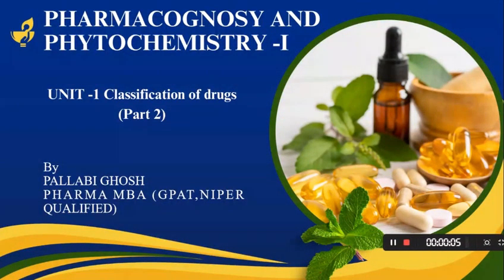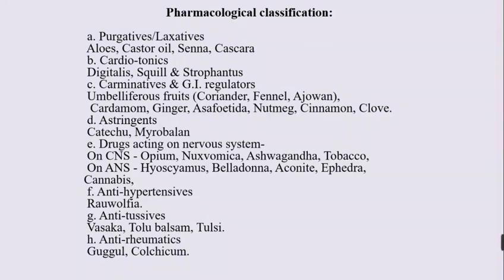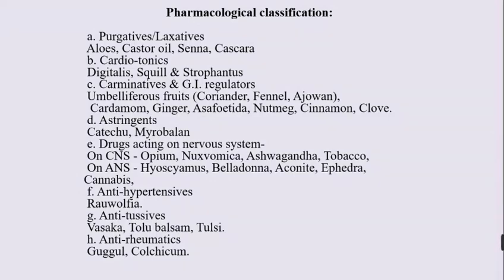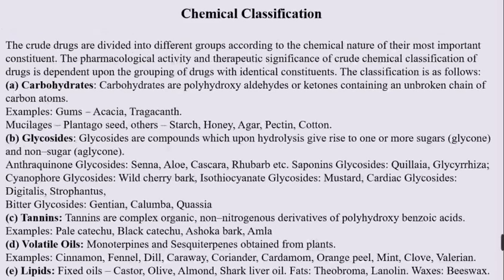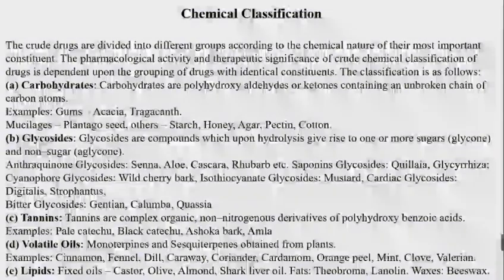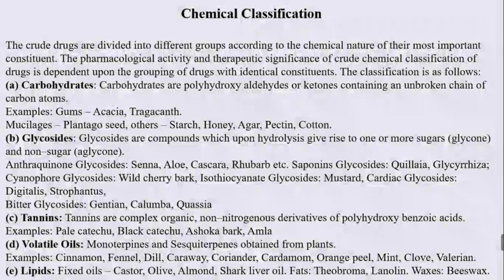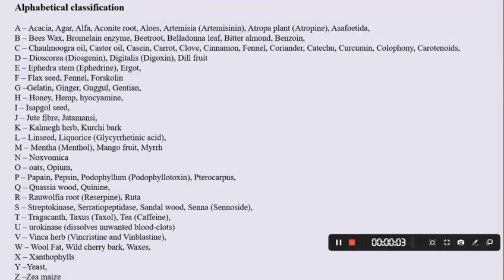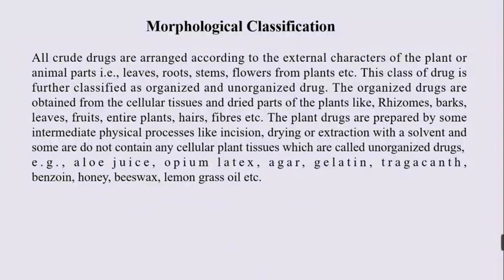Classification of Drugs | B Pharm 4th Sem Pharmacognosy & Phytochemistry | Unit 1 Part 2